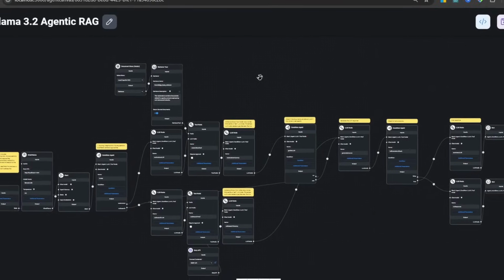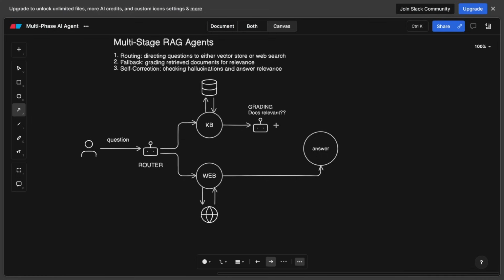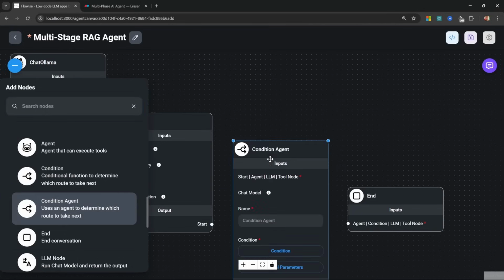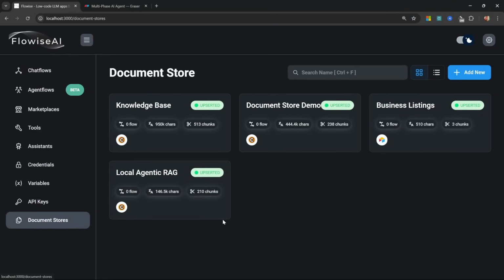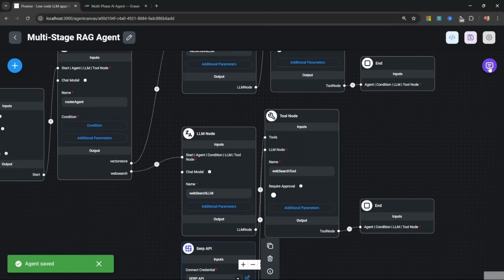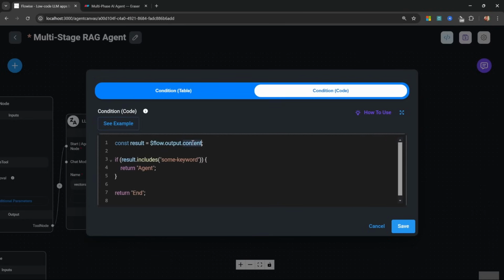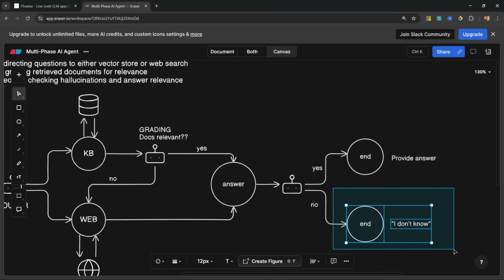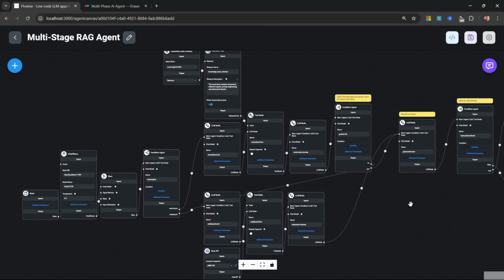Flowise Tutorial: Build an Agentic RAG Agent (No More Hallucinations)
In this Agentic RAG tutorial you will learn how to use the latest RAG techniques to build an AI Agent flow that routes to different data sources, provides fallback and self-correction in case of hallucinations or incorrect answers.

We will also use open source software to achieve this, like FlowiseAI and the Llama 3.2 : 2b parameter model with Ollama.

🕒 TIMESTAMPS:
00:00 - Intro
06:44 - Project Setup
07:32 - Add chat model
08:22 - Adding State node
09:09 - Adding Router Agent
14:40 - Vector Store Retrieval
18:19 - Web Search Route
20:11 - Grading Agent
25:21 - Generate Answer LLM
29:23 - Self Correction